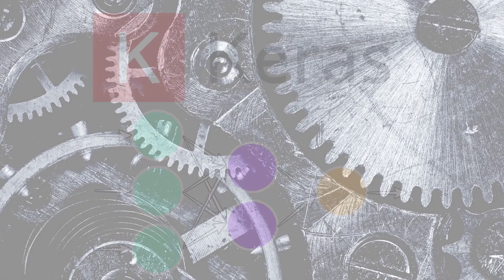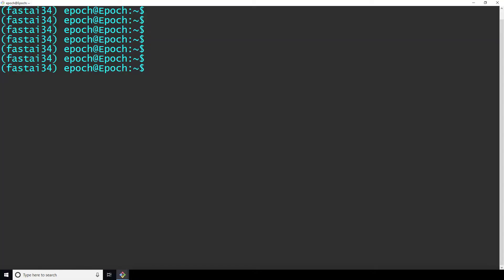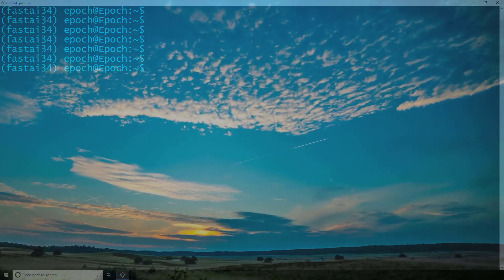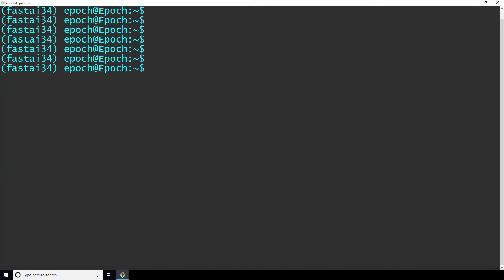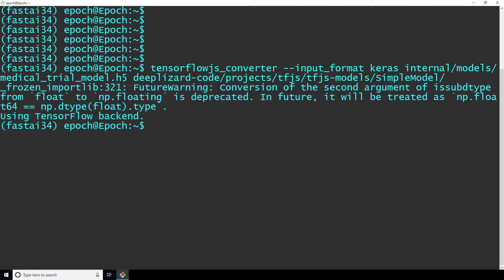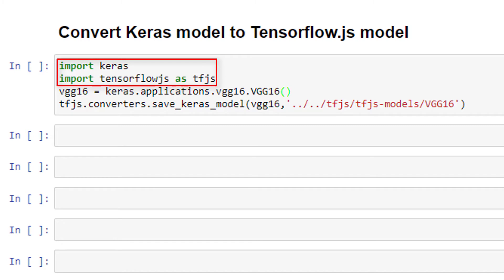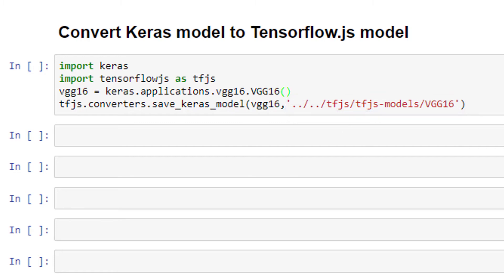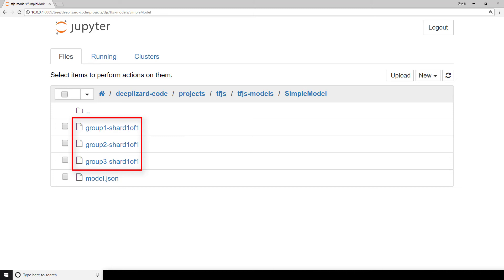TensorFlow.js - Convert Keras model to Layers API format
Let's continue getting acquainted with the idea of client-side neural networks, and we'll kick things off by seeing how we can use TensorFlow's model converter tool, tensorflowjs_converter, to convert Keras models into TensorFlow.js models. This will allow us to take models that have already been built and trained with Keras and make use of them in the browser with TensorFlow.js.

🕒🦎 VIDEO SECTIONS 🦎🕒

00:00 Welcome to DEEPLIZARD - Go to deeplizard.com for learning resources
00:30 Help deeplizard add video timestamps - See example in the description
04:48 Collective Intelligence and the DEEPLIZARD HIVEMIND

❤️🦎 Special thanks to the following polymaths of the deeplizard hivemind:
Tammy
Mano Prime
Ling Li